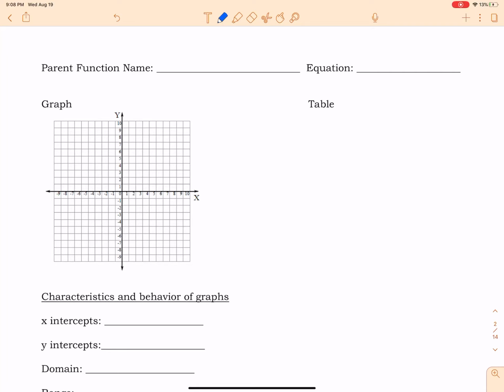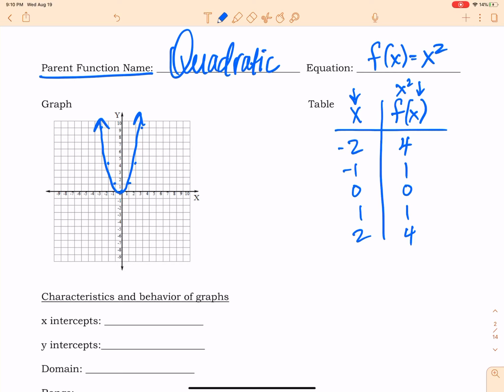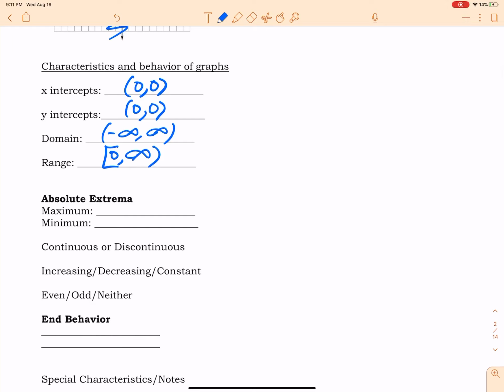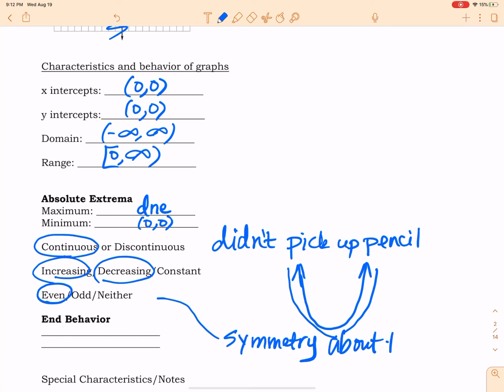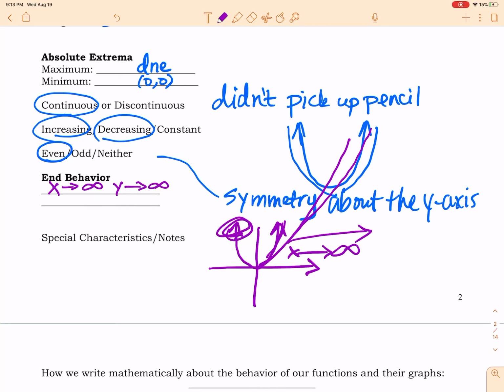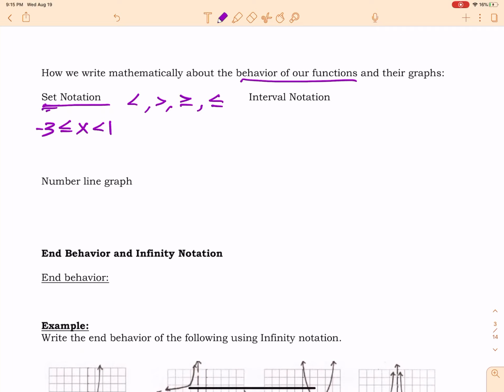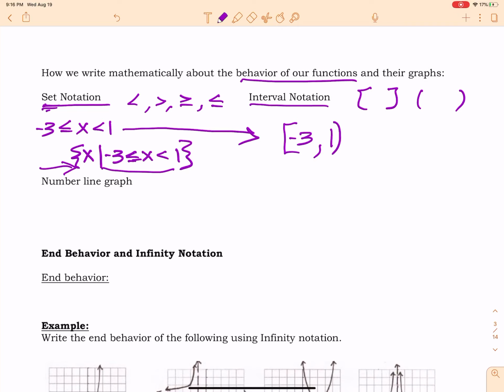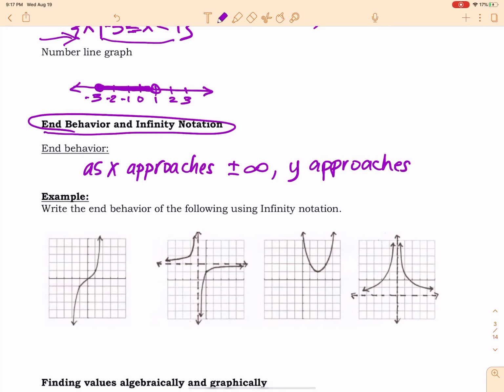PC Unit 1 Video 3